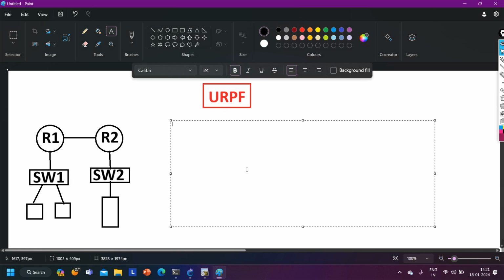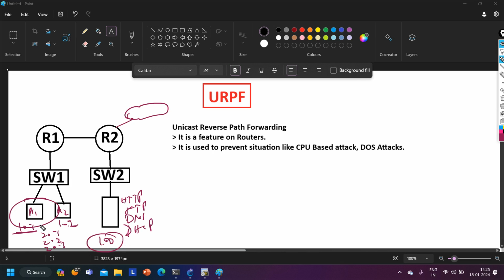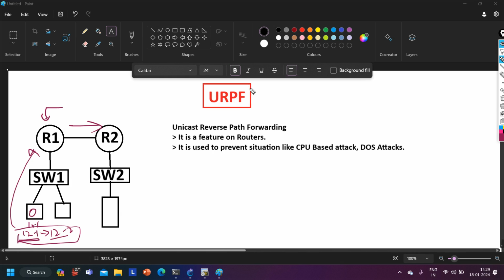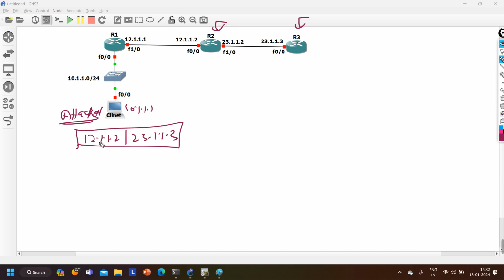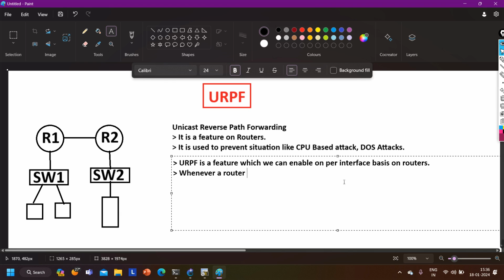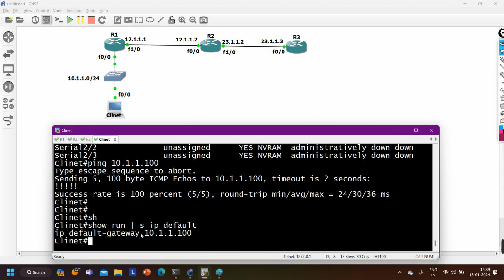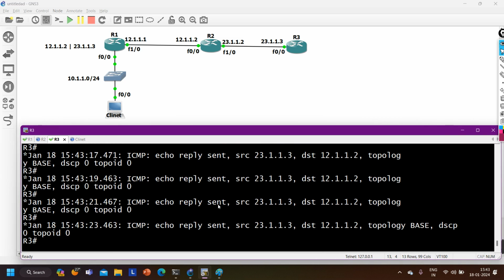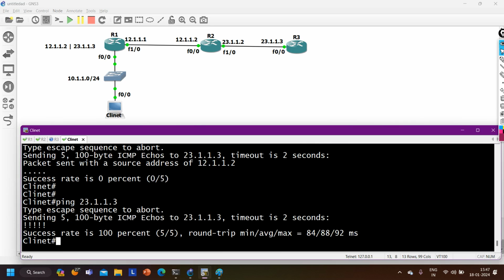What is URPF | Unicast Reverse Path Forwarding